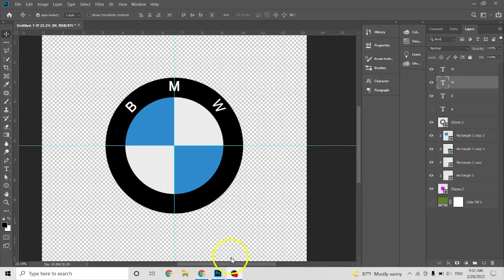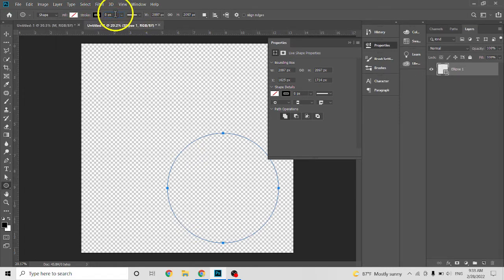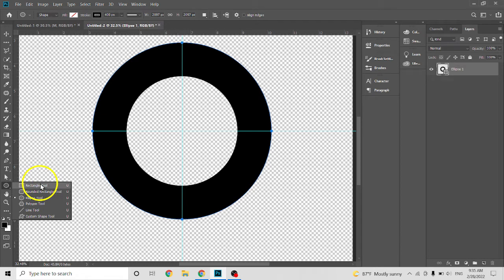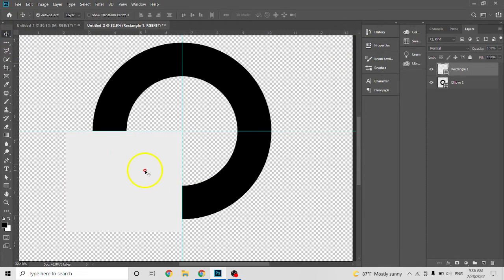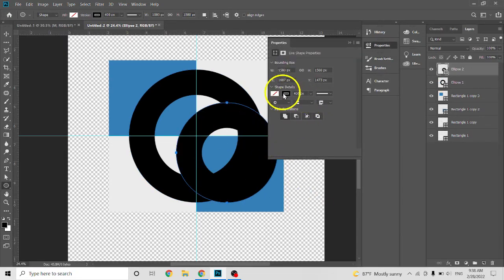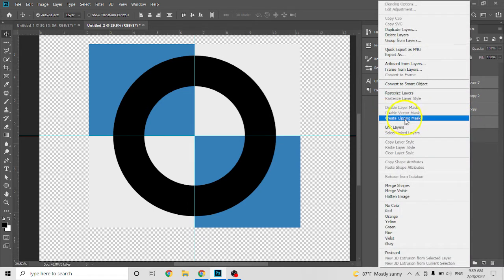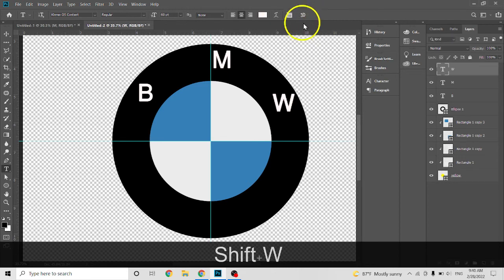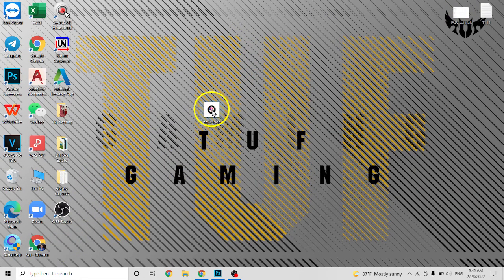Learn how to draw logo in adobe photoshop cc cs6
How to draw BMW logo in adobe photoshop